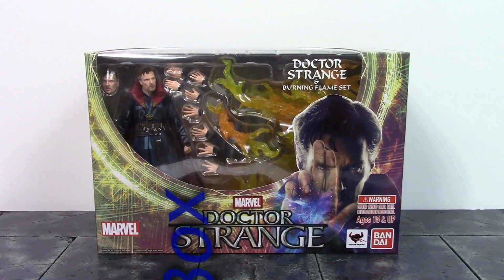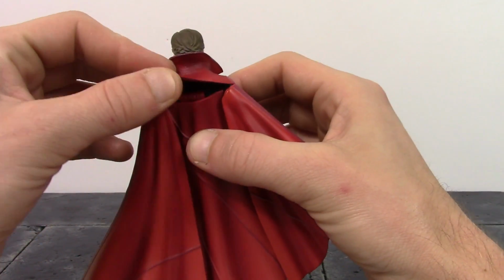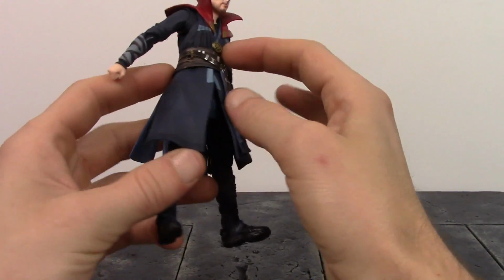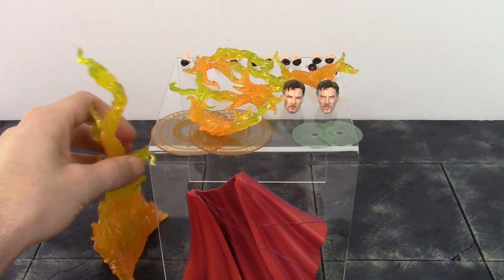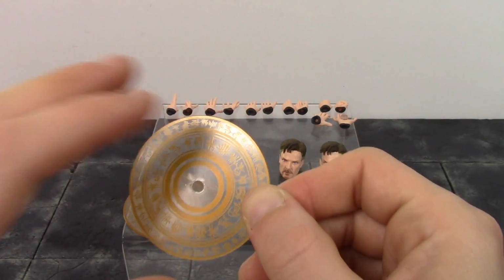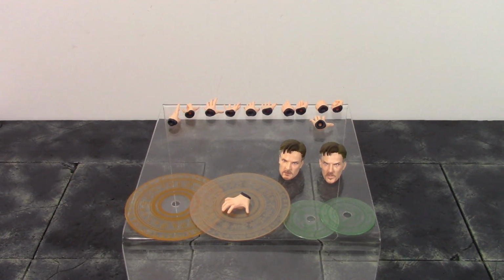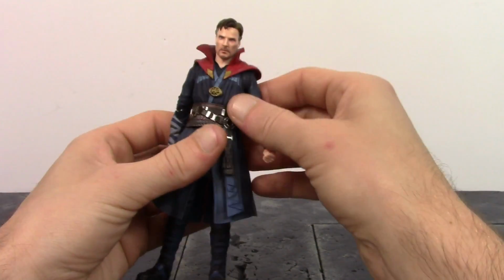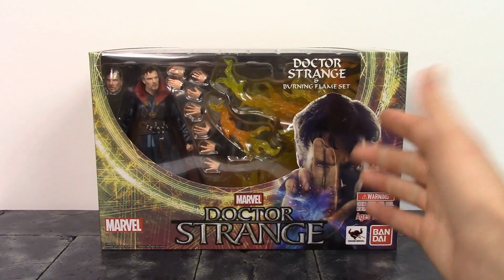Bandai Tamashii Nations SH Figuarts Marvel DOCTOR STRANGE & Burning Flame Set Action Figure Review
What's going on everybody, today we are taking a look at the SH Figuarts US Release Doctor Strange With Burning Flame Set!! Hope you enjoy the review!